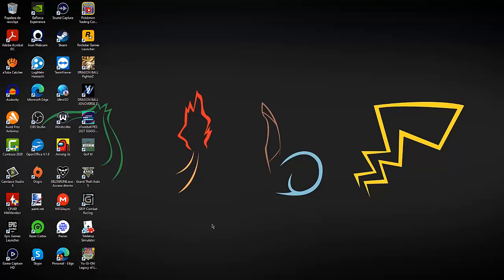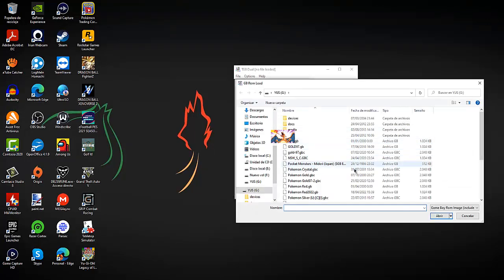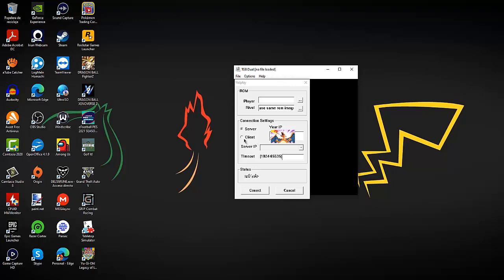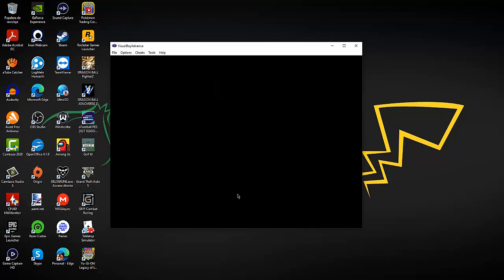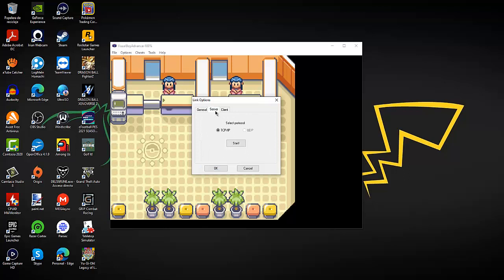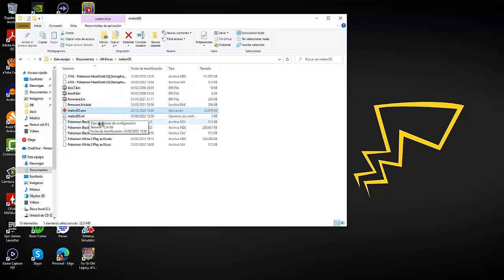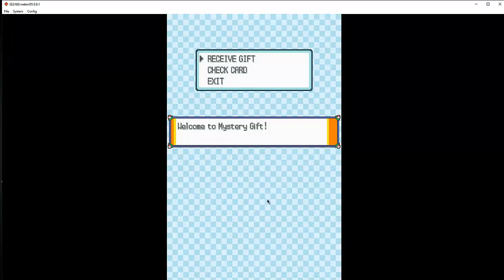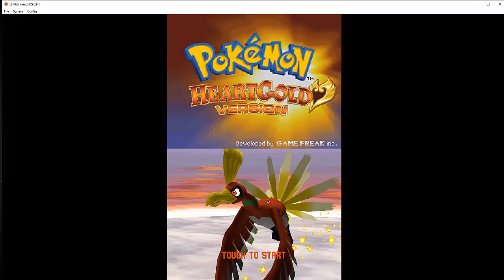How to play older Pokémon generations online (Gen 1, 2, 3, 4 and 5)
Bios files for MelonDS: Google.
You can also go online using a Nintendo DS/DSI or 3ds by going to the internet settings and changing your primary DNS code to : 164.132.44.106

As for Pokemon Stadium, Colosseum, XD Gale of Darkness and PBR I won't be able to show how it's done because other people helped me set them up and I forgot the steps.